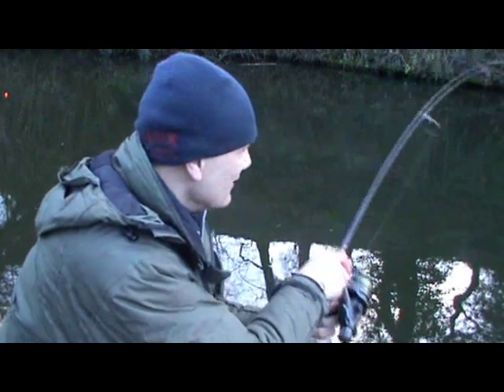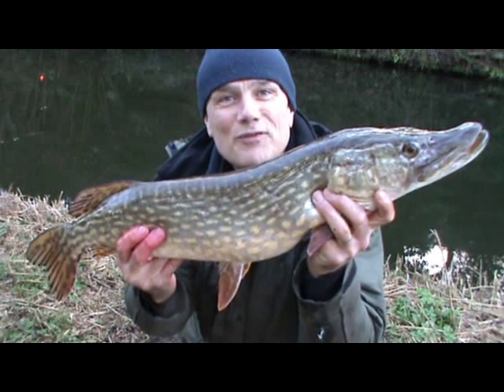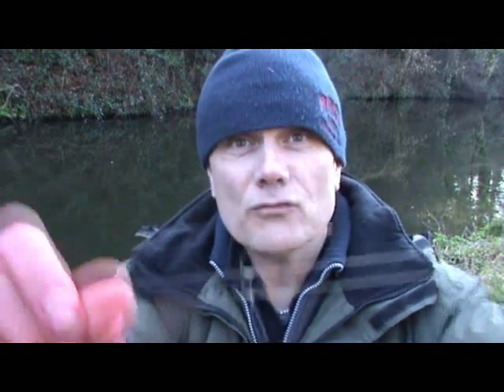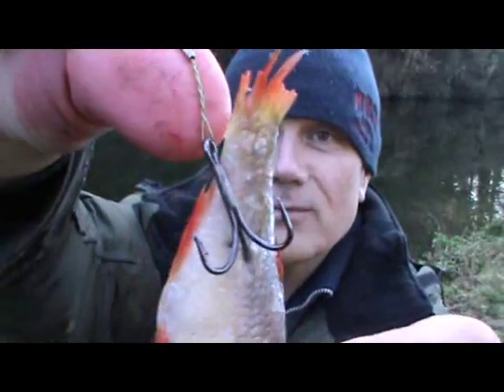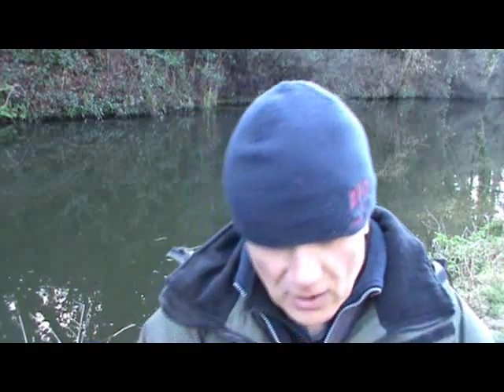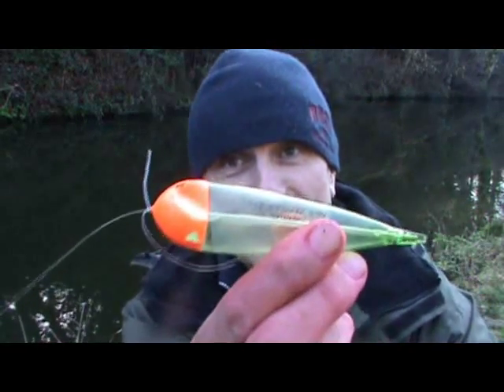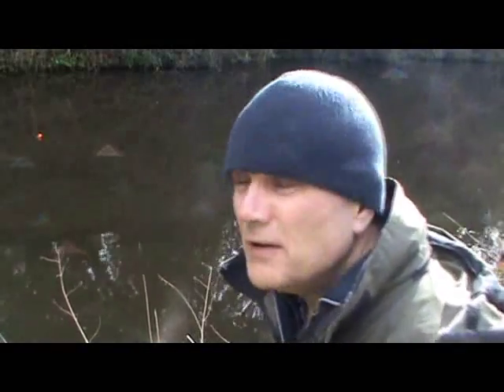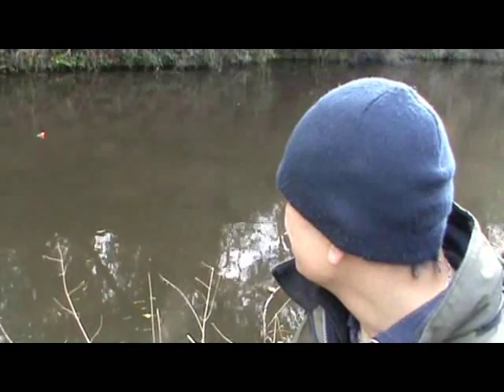Pike fishing on the Staffs/Worcs Canal (March 2014)